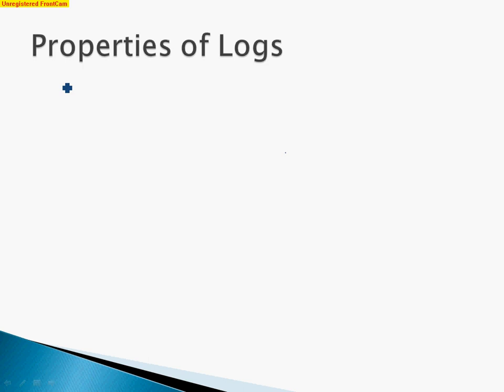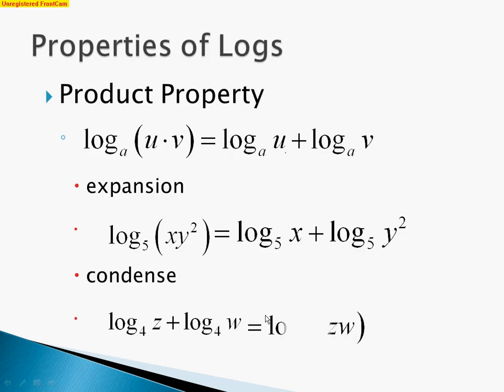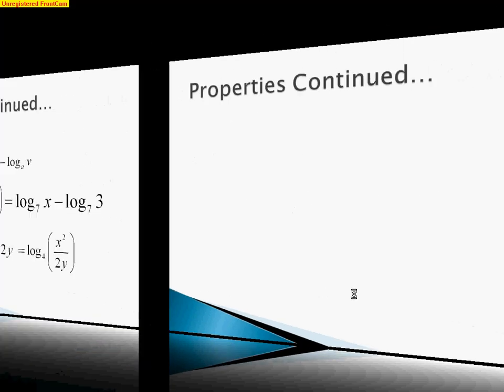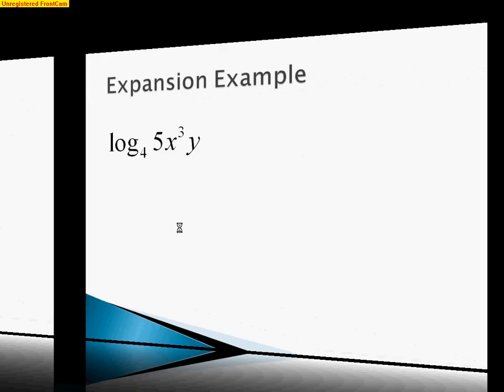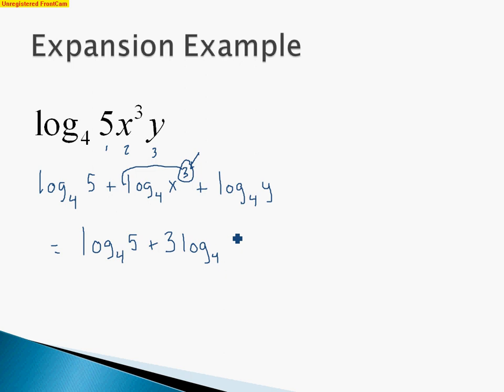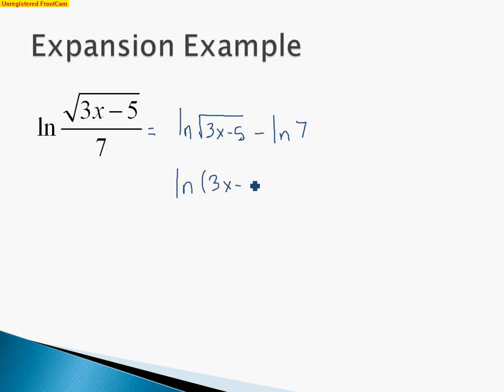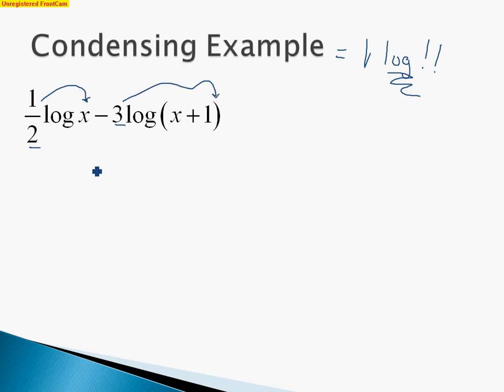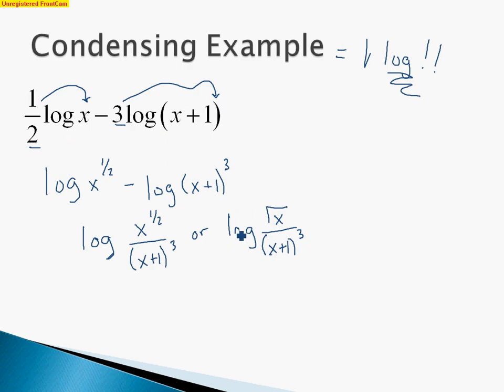Pre-Calc 3.4: Expand-Condense-Logarithms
Expanding and Condensing Logarithms